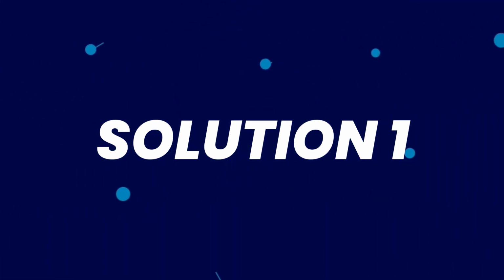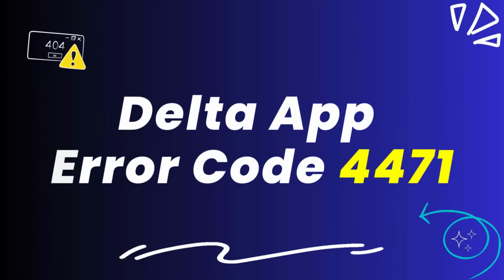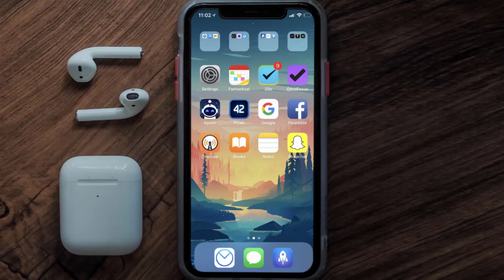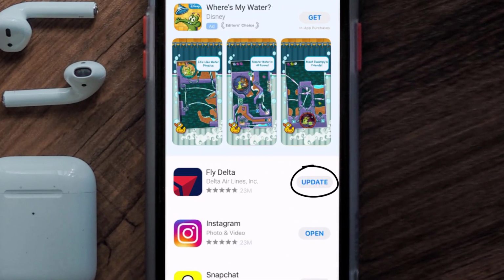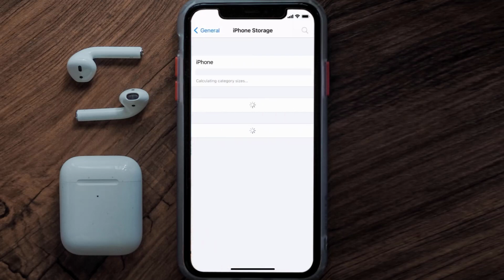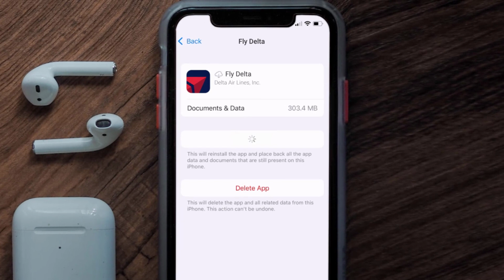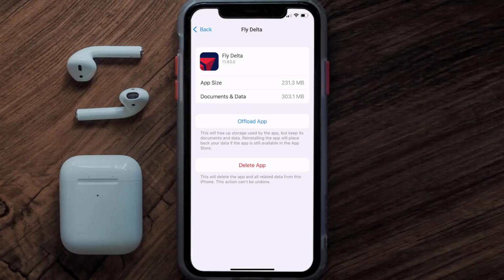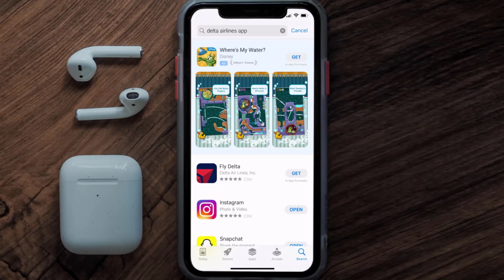Delta App Error 4471: How to Fix Delta App Error 4471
In this video, I'll show you How to Fix Delta App Error 4471. This is the easiest and fastest way to Fix Delta App Error 4471. Make sure you watch until the end of this video to find out How to Fix Delta App Error 4471 on mobile devices. These methods work on Android as well as iOS 11, iOS 12, iOS 13, iOS 15 and iOS 16. Hope you enjoy!

Video Parts:
00:00 Intro: How to Fix Delta App Error 4471
00:08 1.Solution: Restart Mobile Device for Delta Airlines App
00:38 2.Solution: Updating Delta Airlines Mobile App
00:59 3.Solution: Clearing Delta Airlines Mobile App Cache Files
01:27 4.Solution: Reinstalling Delta Airlines Mobile App
01:51 Outro: Ending

Topics Covered:
Bytes Media
how to
Delta App Error 4471
How to Fix Delta App Error 4471
delta app error code 4471
delta error code 4471
delta error code
delta
error code
error code 4471
error
4471
delta airlines app error 4471
delta airlines